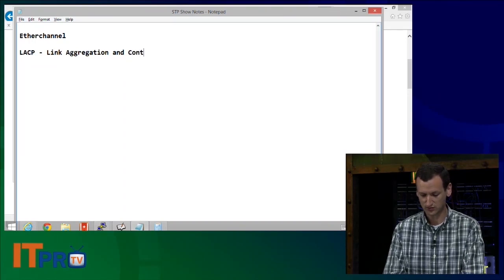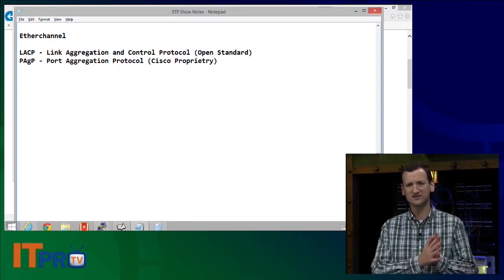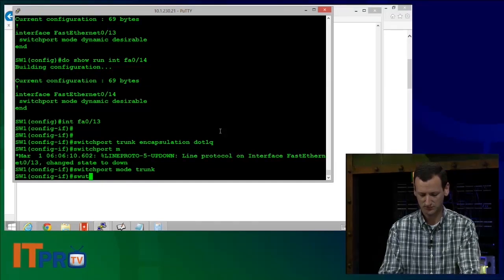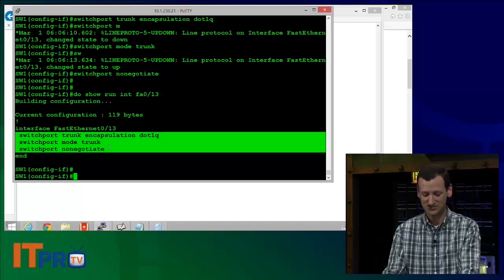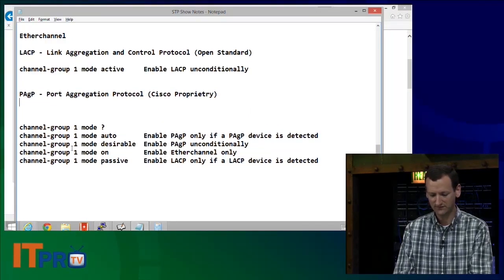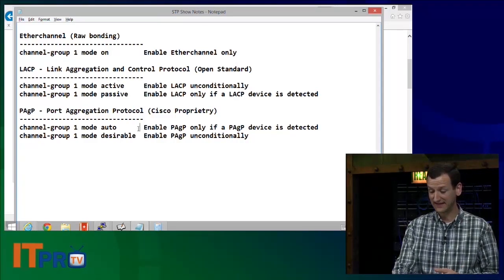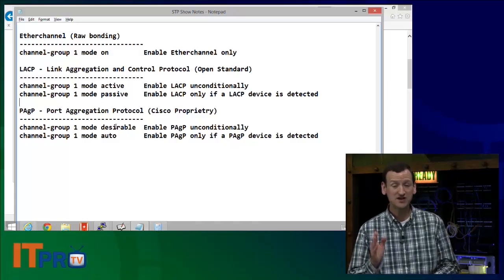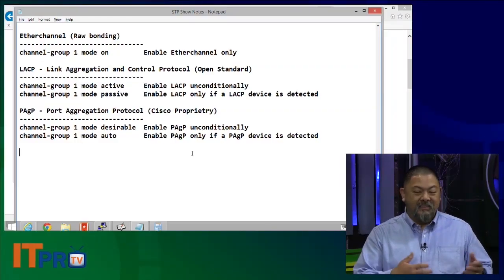Configure Etherchannel on a Cisco Switch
Are you looking for Cisco training?